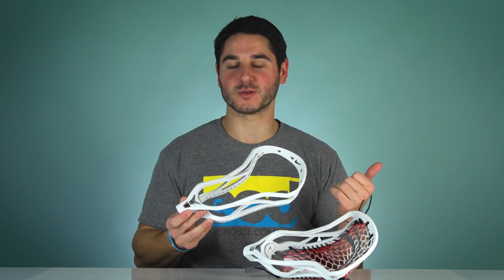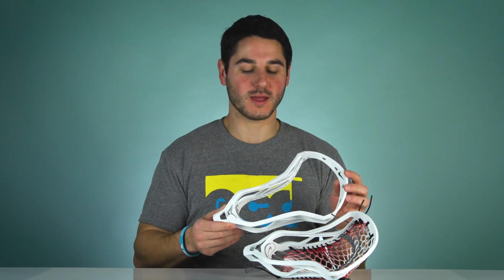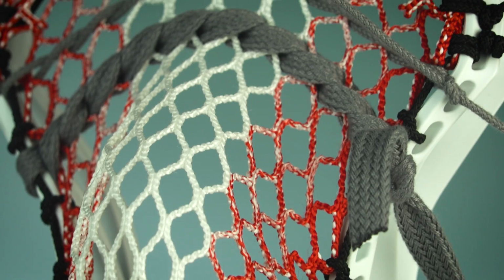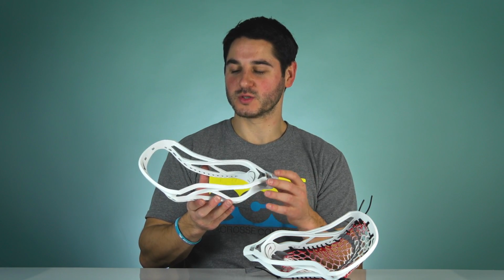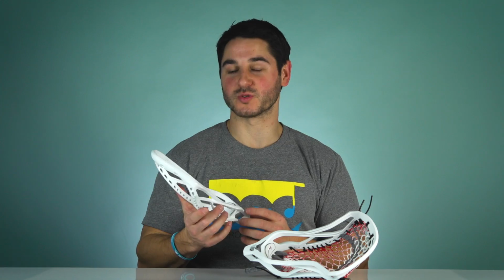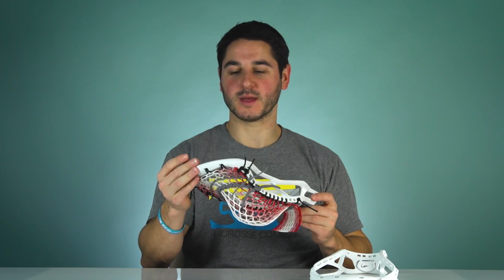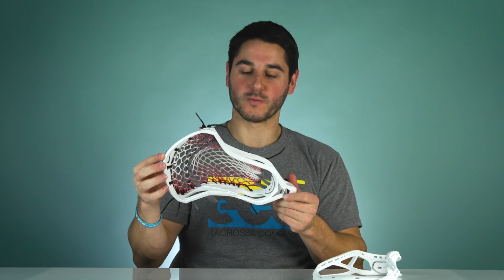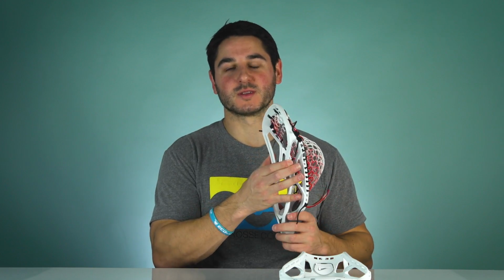Review: Nike Vapor Elite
ECD Greg gives you his take on the new Nike Vapor Elite lacrosse head.